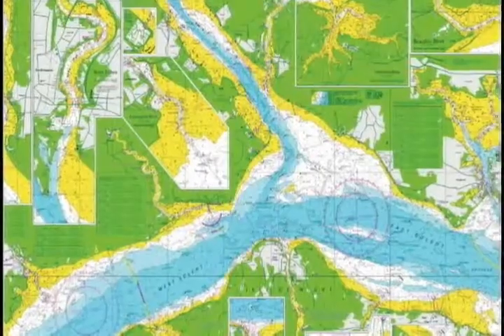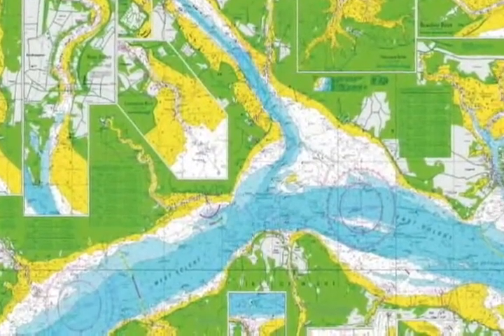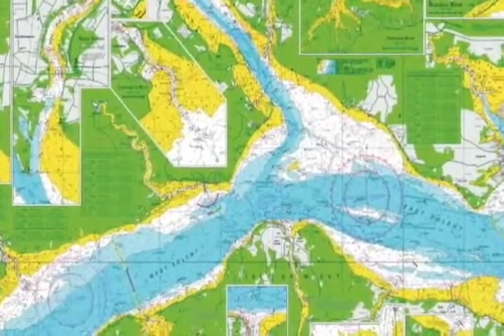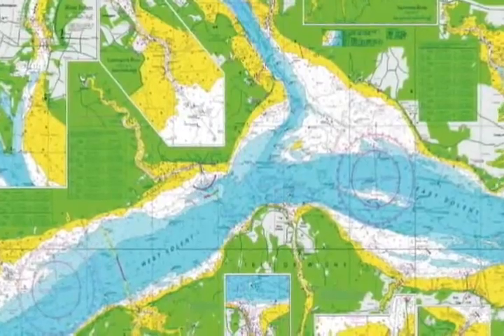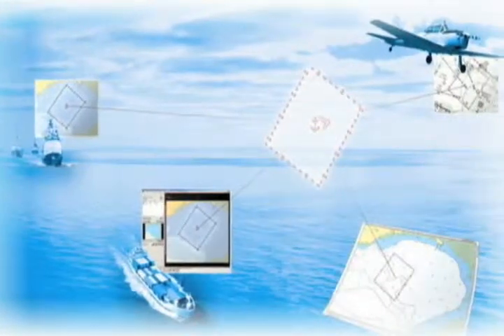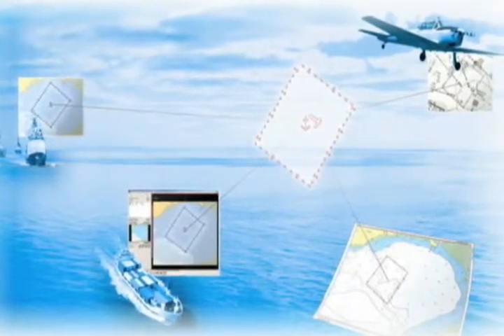Utilize CARIS' production software solutions to produce S-57 ENC's, AML's and paper charts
The CARIS HPD Production Manager explains the benefits of the HPD suite of products including Source Editor, Product Editor and Paper Chart Editor in addition to CARIS' desktop solution S-57 Composer.